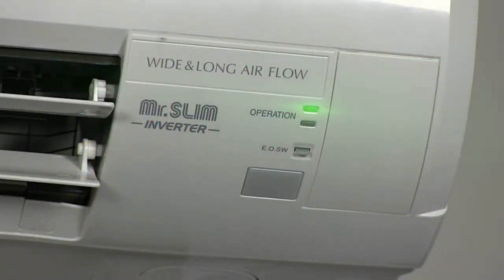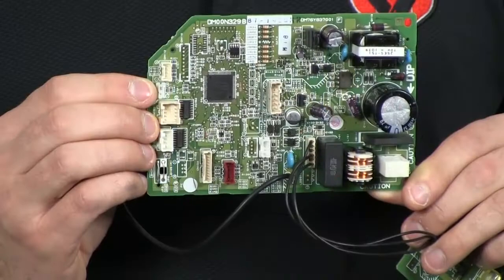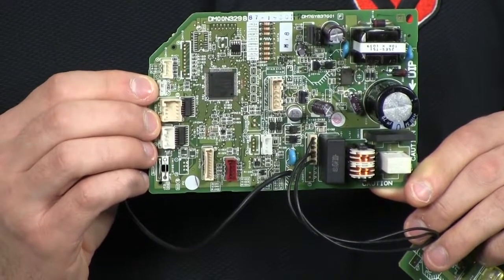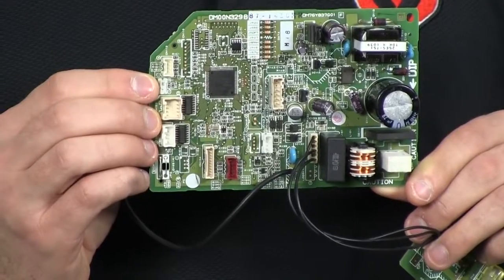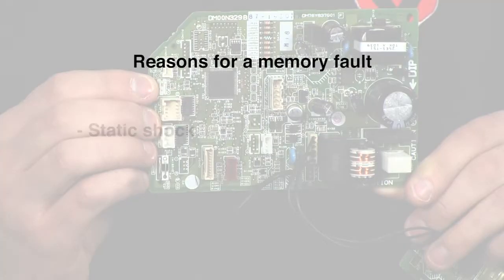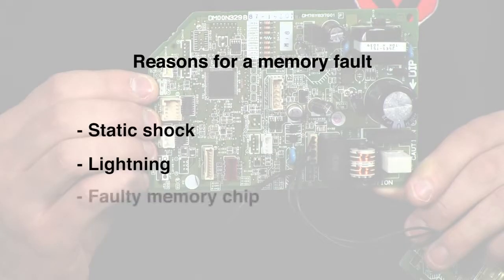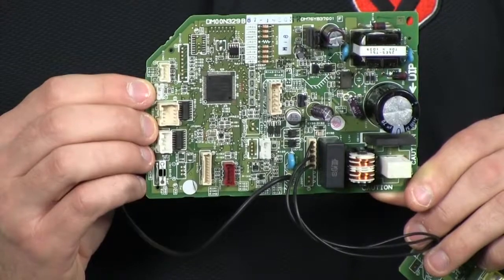Tech Tips: How to Resolve a 4-Time Flash (L)